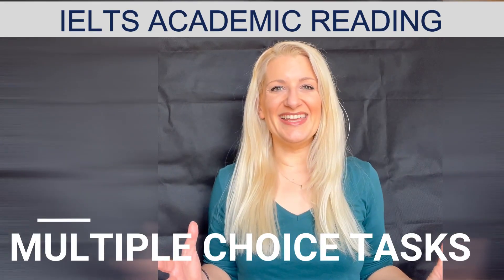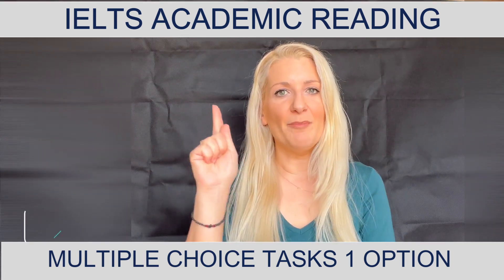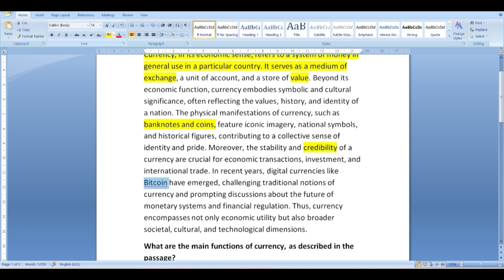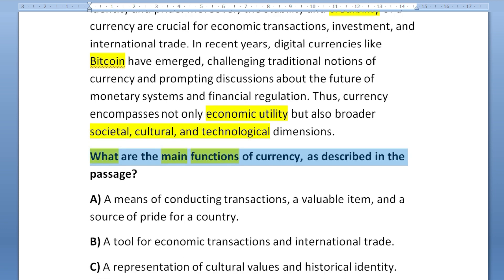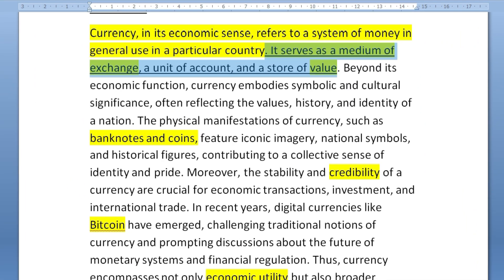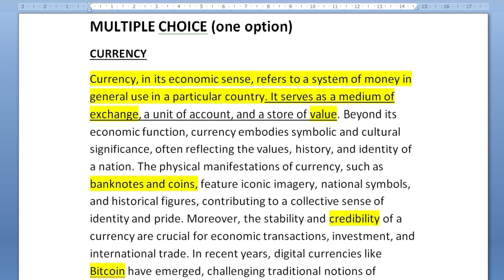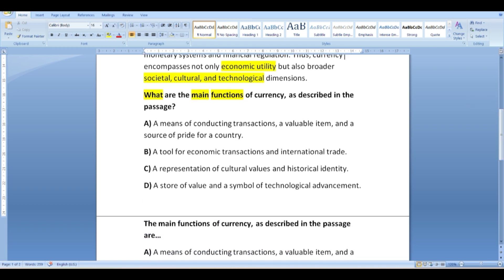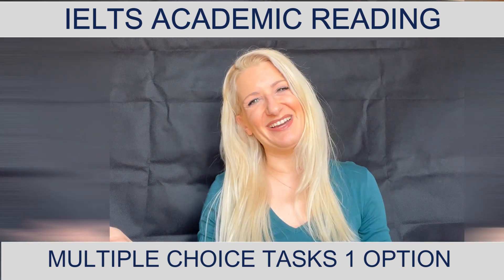IELTS COURSES 2024: A.Reading Multiple Choice Tasks- 1 Option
Find all the tips, strategies, and things you need to remember for the IELTS Multiple Choice Tasks which require 1 option only as the correct answer.